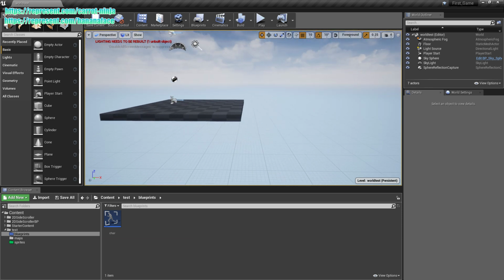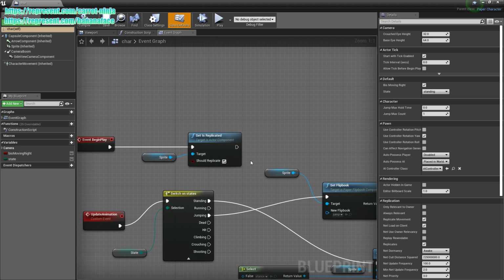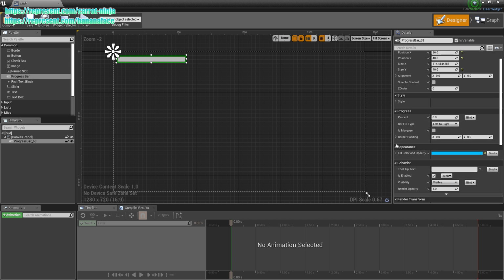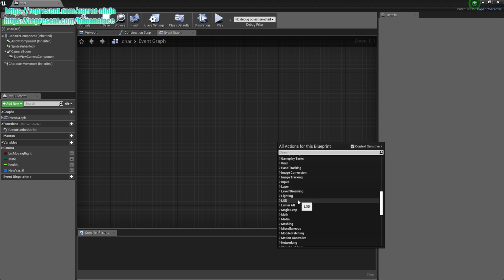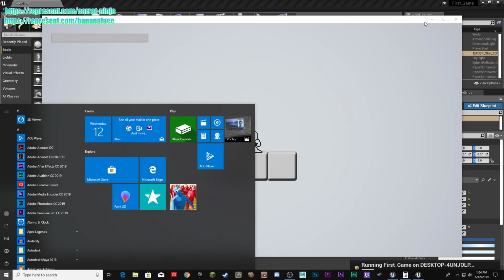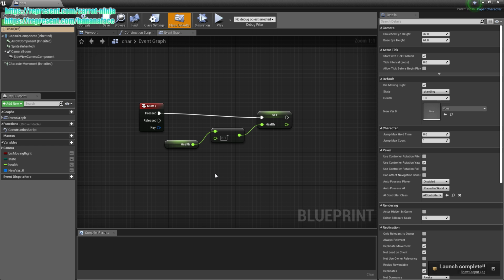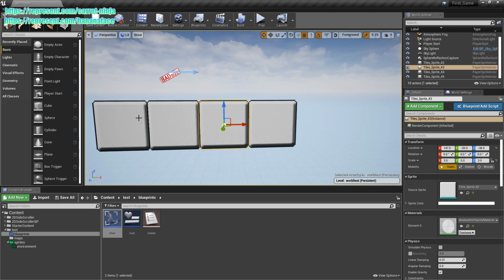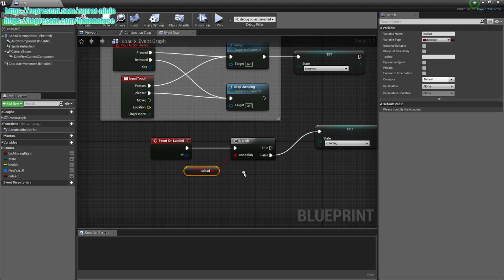S_H_U_C_K_L_E builds a game part 2. *I have done some research and maybe know what to do?*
Use code: S_H_U_C_K_L_E